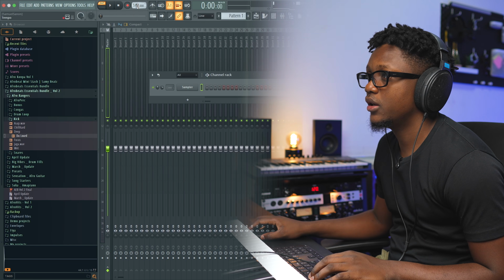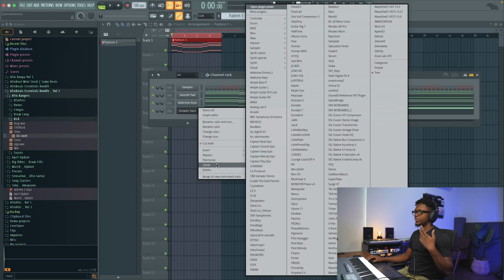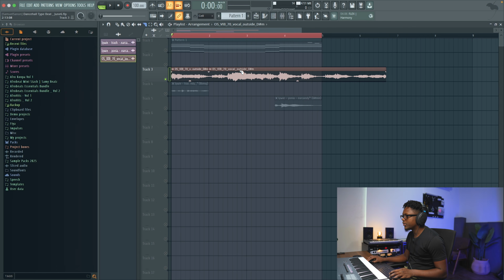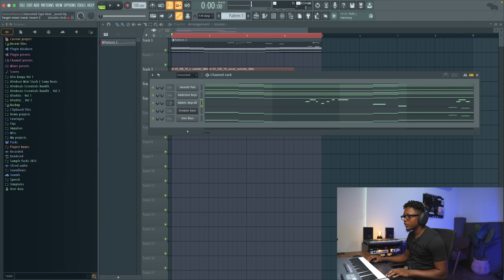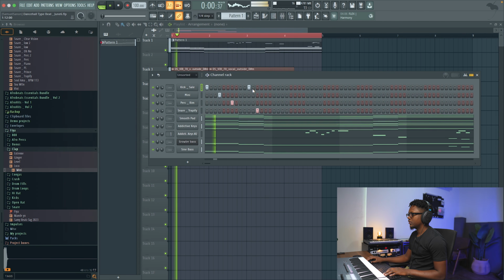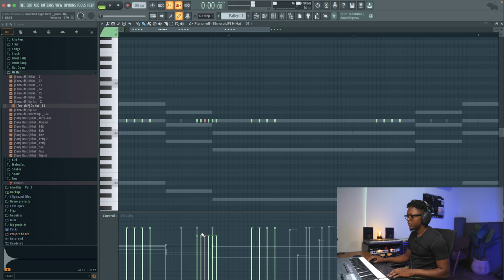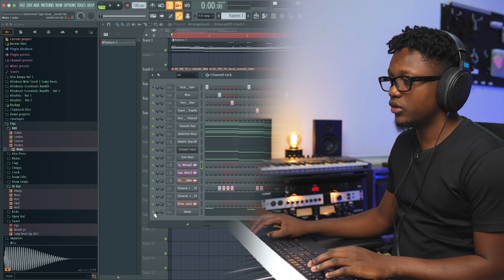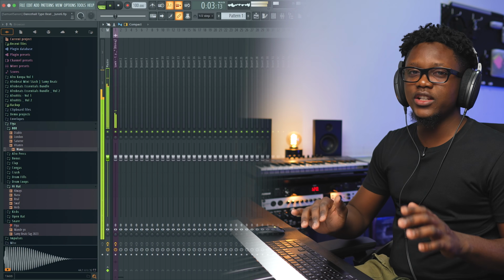How To Make Dancehall From Scratch | FL Studio 24 Tutorial